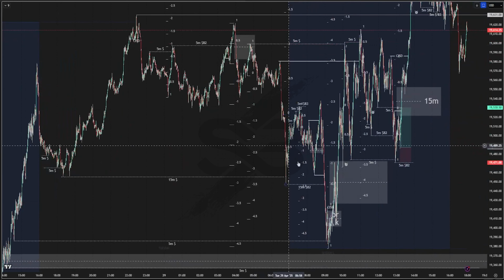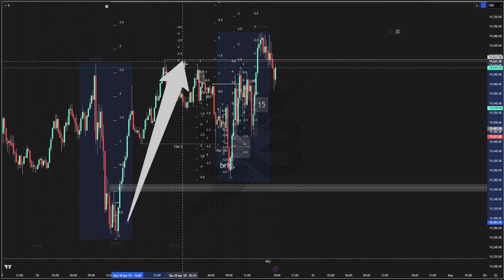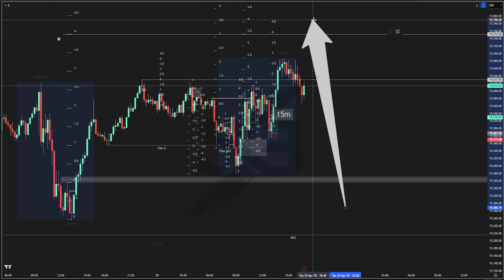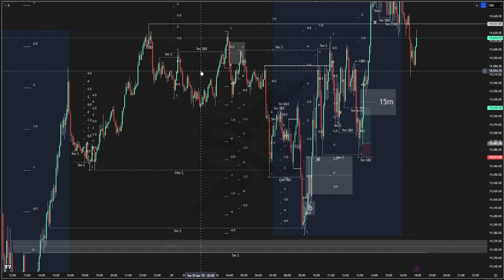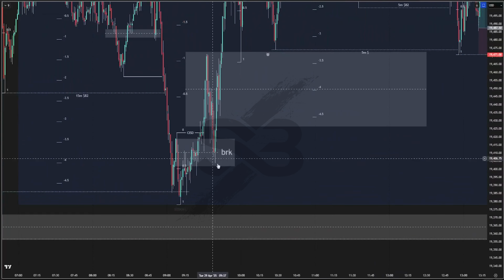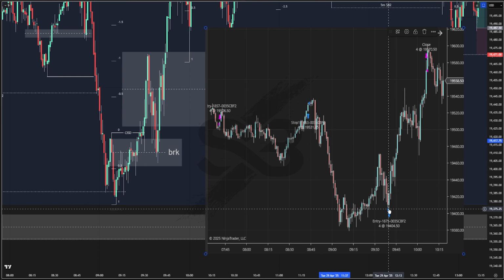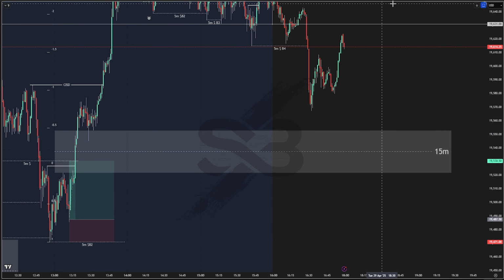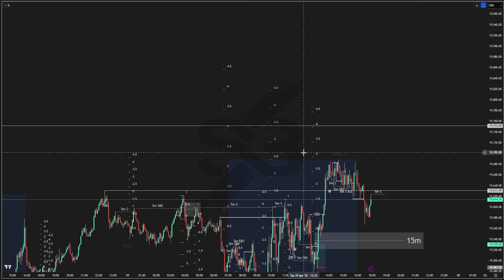My Secret Trading Checklist Makes More Profitable Trades!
In this video, I'll reveal my secret trading checklist that helps me make more profitable trades in live trading sessions.

📌 Join us for fresh classes every Monday, Wednesday, and Friday at 6:30AM EST
🎥 Plus, catch our daily Nasdaq price action reviews at 7PM EST